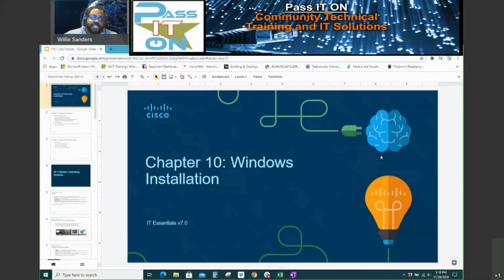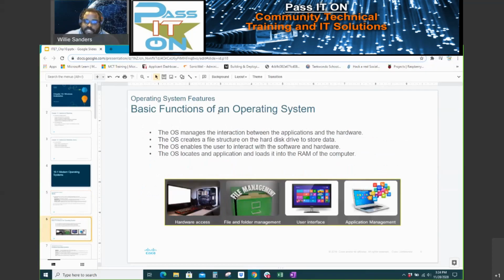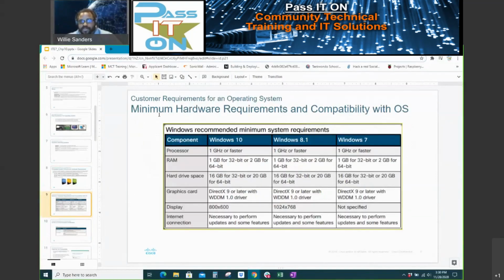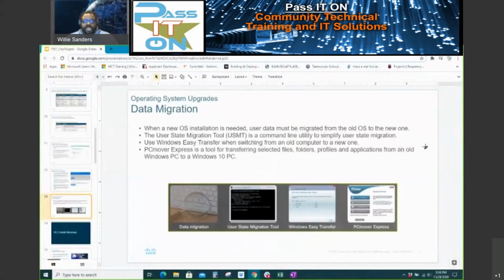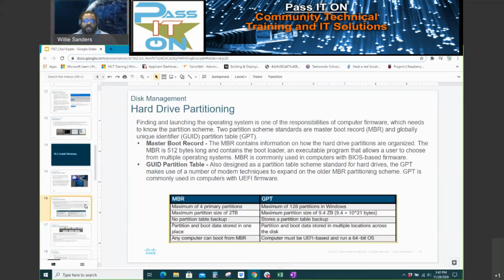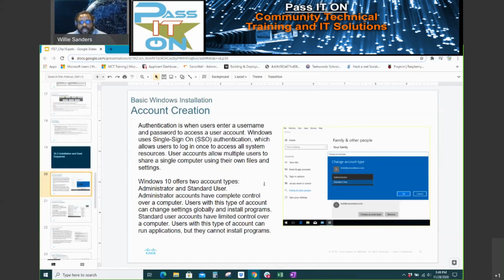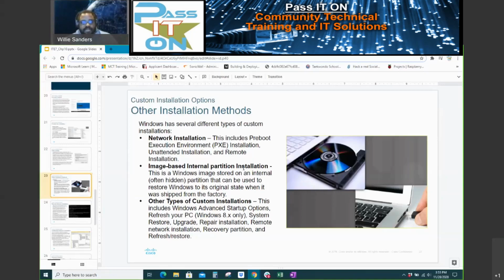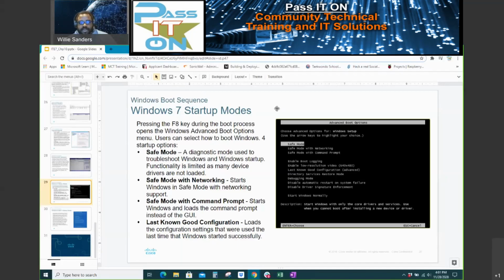Pass IT On presents: Cisco IT Essentials - CompTIA A+ Prep (Chapter 10) Operating Systems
Learning Objectives:
- Describe the functions of operating systems.
- Describe operating system software and hardware requirements.
- Explain the process of upgrading an operating system.
- Explain disk management.
- Install a Windows operating system.
- Describe custom installation options.
- Describe the boot sequence and registry files.